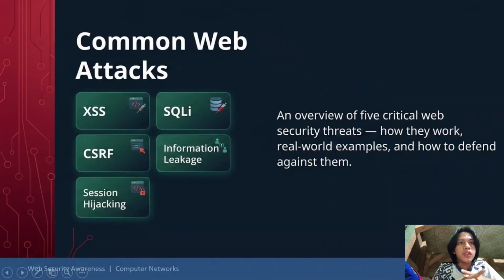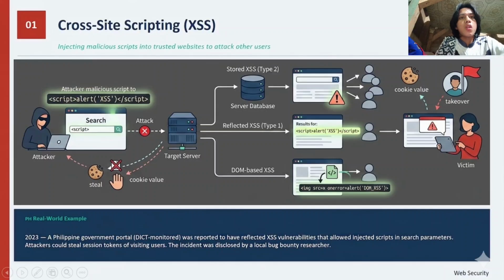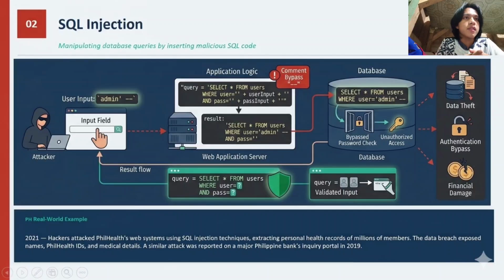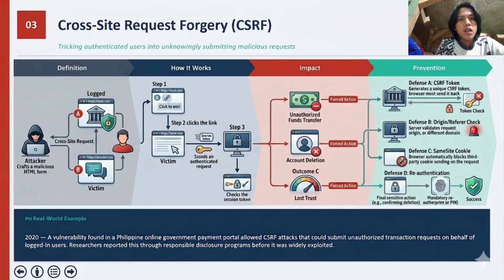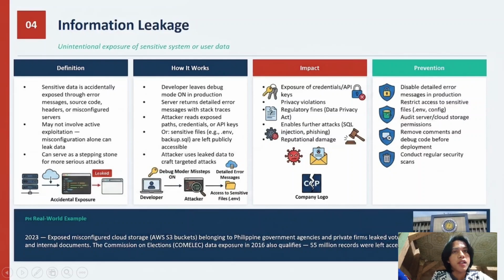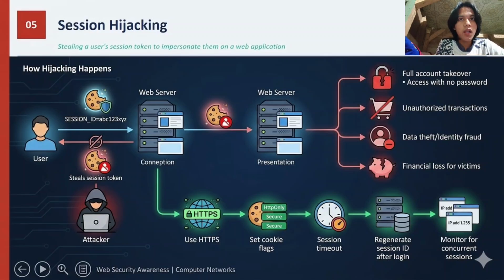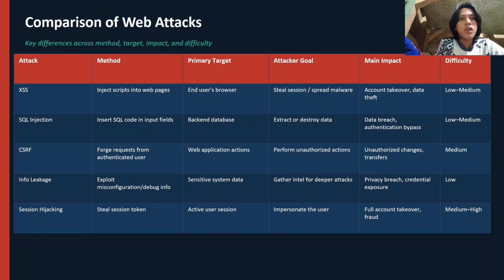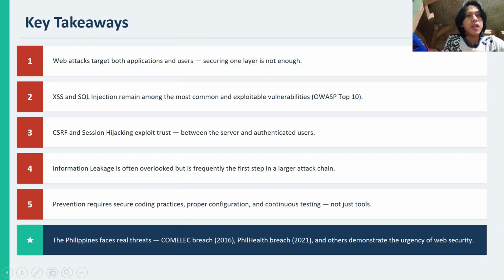5 common web attacks explained — how they work, real Philippine examples, and how to stop them.